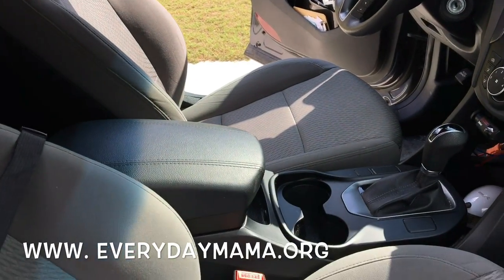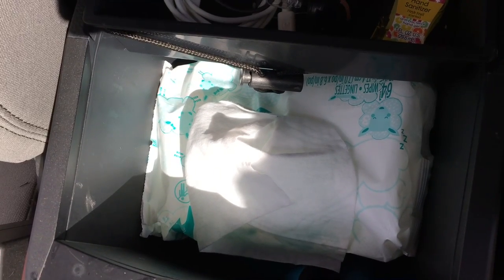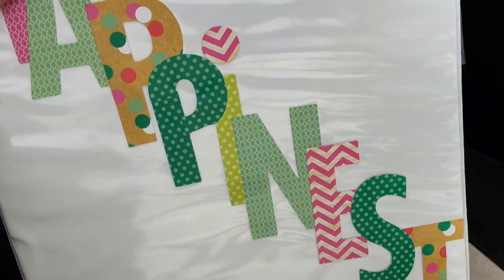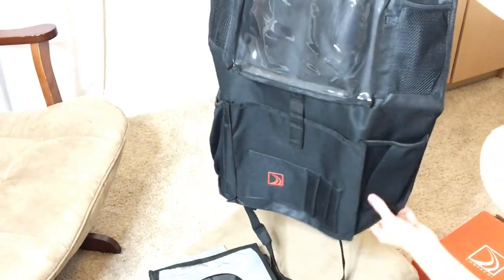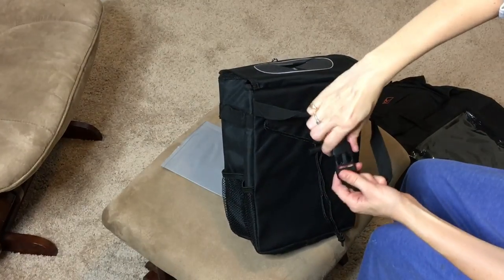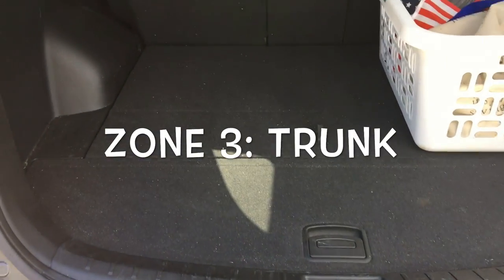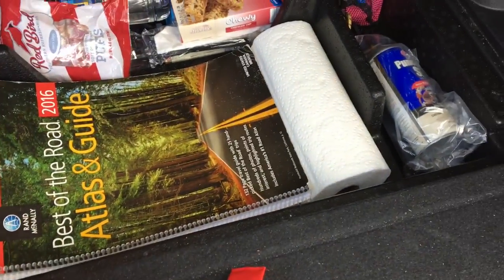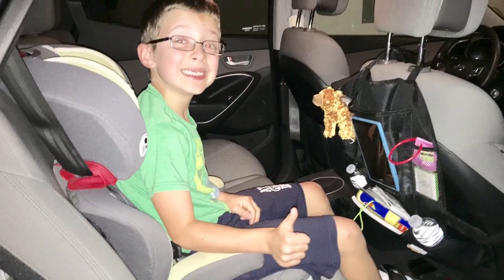Car Organization: 3 Zones/ Tips and Car Organizer for backseat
Our vehicles are mobile living spaces for our family. Whether it is the daily commute or a family vacation, keeping it organized and running efficiently is what keeps our sanity. In tis video, I share tips and products we use to organize the 3 zones of our vehicle: the front seat (Adult command center), the back seat (Kids' zone) and the trunk. Enjoy!

In this video, I also mentioned our car diffuser and doterra oils.

Question for comments: What tips or tricks do you have to help keep your vehicle organized?

Other Playlists you will enjoy!

Links to equipment I use to make my videos:
Camera (& kit)- Cannon SL2
Iphone 6s Tripod
Ring Light
Rode Mic and Boom Stand Kit
Voice over Mic
Editing Software - Wondershare Filmora

 My Book:
"The Day I Used Orange"

FTC: Sometimes a company will ask to sponsor one of my videos. My viewing audience's trust is so important to me, so I will only endorse products I love and find beneficial to my viewers. ~LA